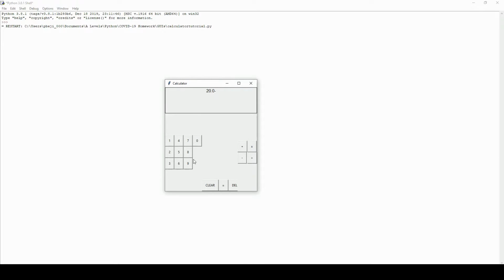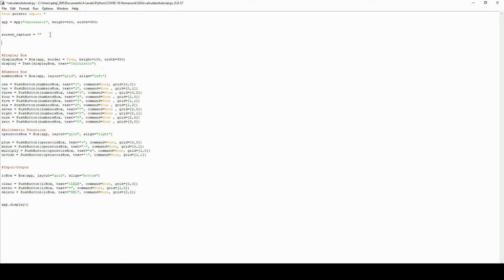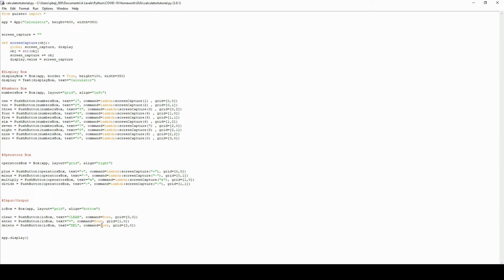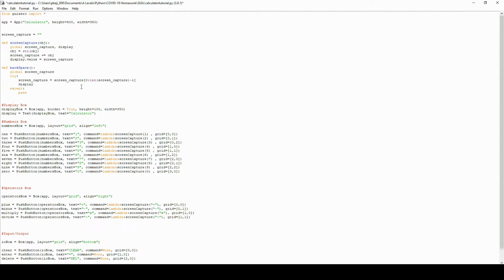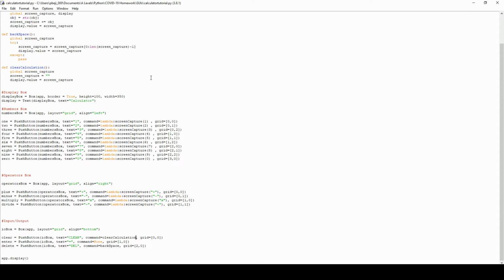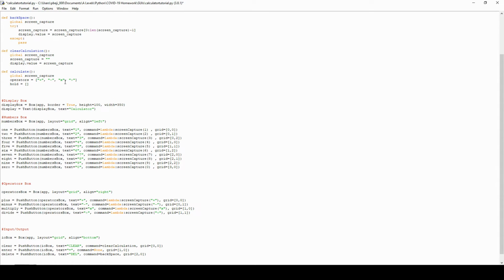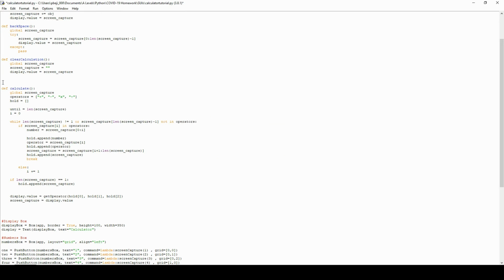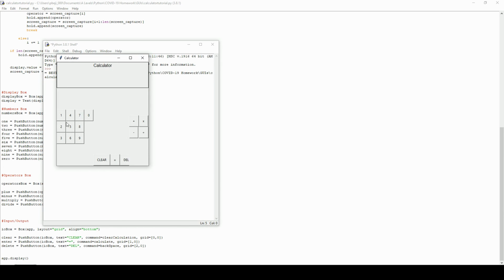HOW TO Create A Simple GUI Calculator! | PART 2 - CREATING A WORKING CALCULATOR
Welcome to my first coding tutorial! This is the second part to the creating a calculator mini series, where we create the functions for the buttons to create a working calculator.

TIMESTAMPS

00:00 - Intro
00:20 - Displaying Inputs
4:45 - Delete Function
6:55 - Clear Function
8:45 - Calculate Function
11:40 - Get Operator Function
13:45 - Final Product

This channel features both Computer Science and photography content: from Games Development, Coding Challenges to discussions about landscape and travel photography.

Quick Facts:
Name: Jadesola (Jah - day - soh - la)
Age: 17
Location: England, United Kingdom
Coding Languages: Python, HTML, CSS, SQL, (Learning) JavaScript, PHP and C#

🎵 Track Info:

Title: When you Realize
Artist: Mauro Somm
Genre: Dance & Electronic
Mood: Inspirational